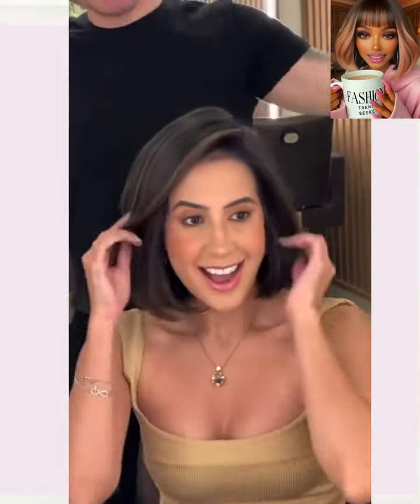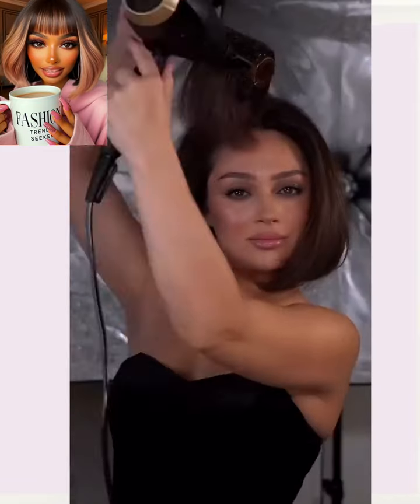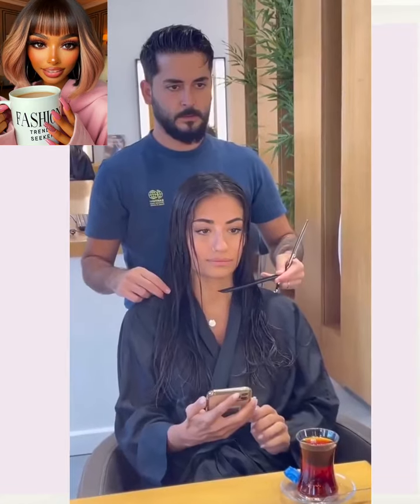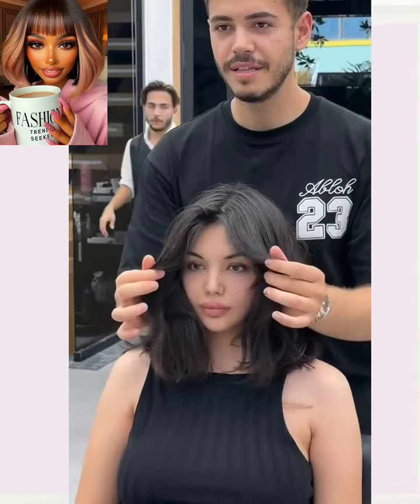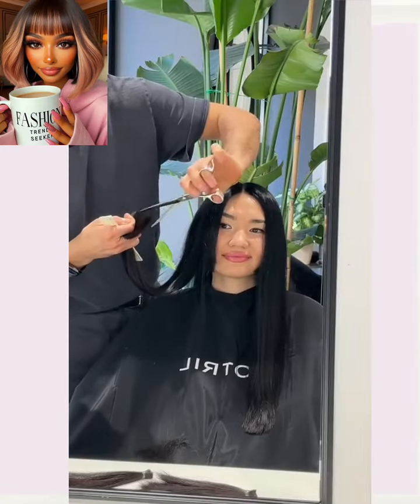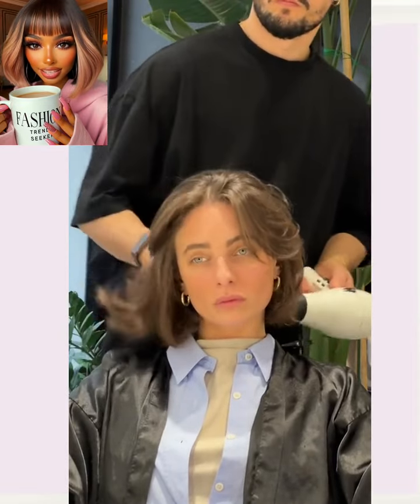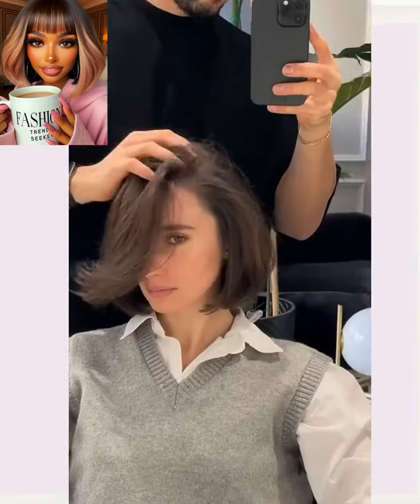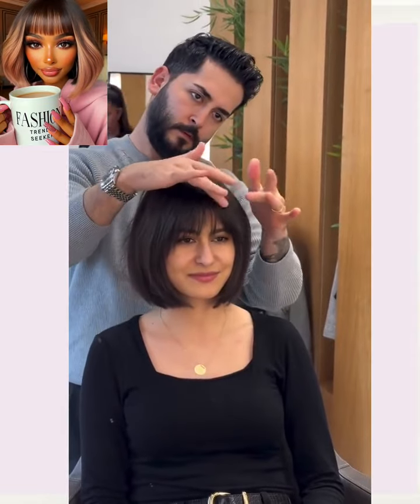Pretty Fall 2024 Winter 2025 Hairstyle Ideas Part 5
video topic:
- pixie haircuts
- hair transformations
- 2024 fashion trends